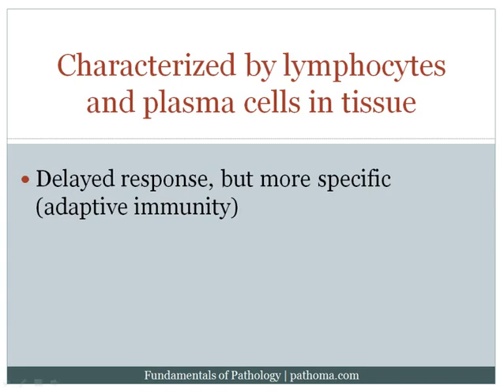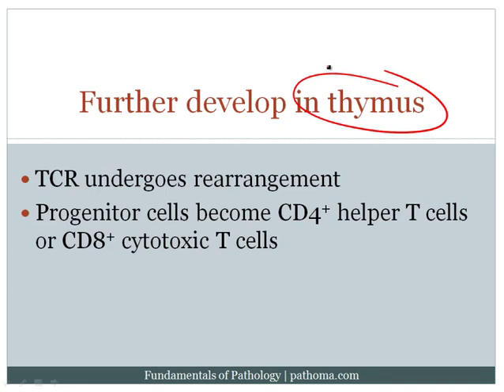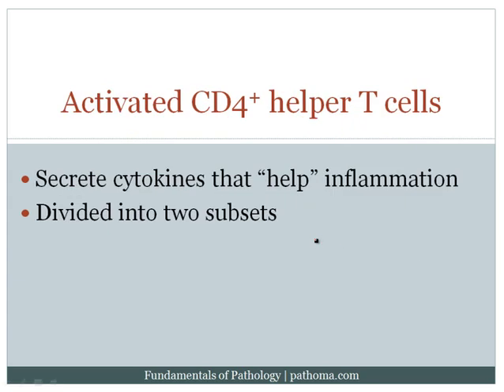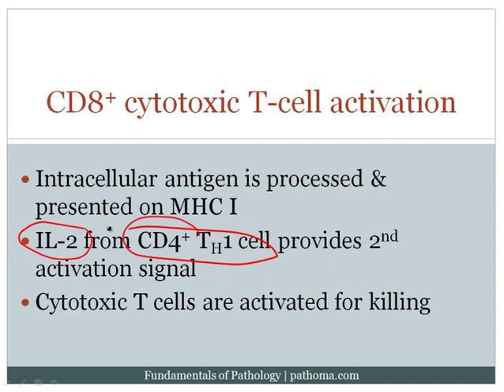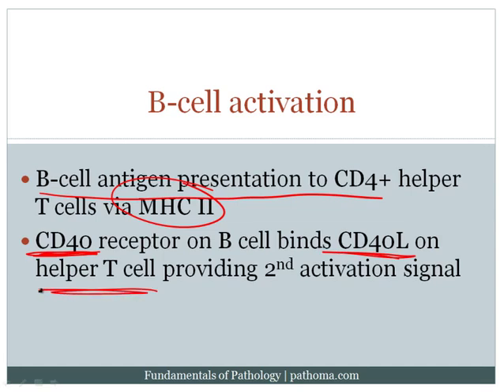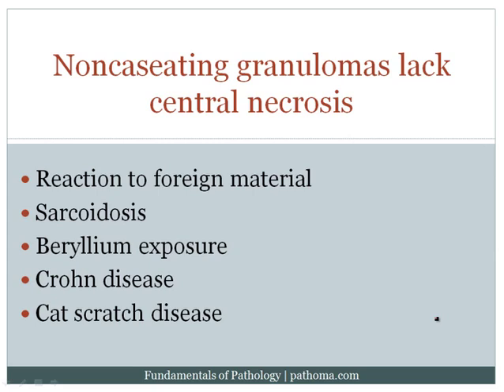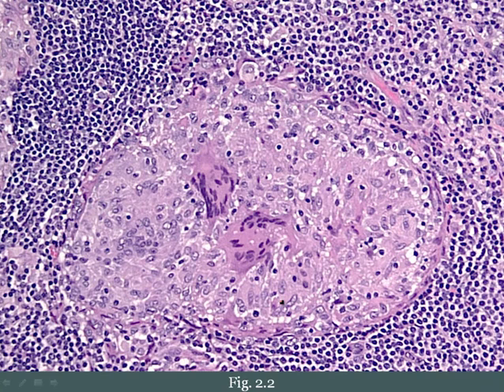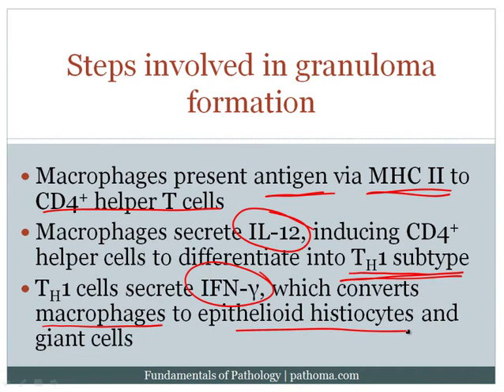Chapter 2 Chronic Inflammation